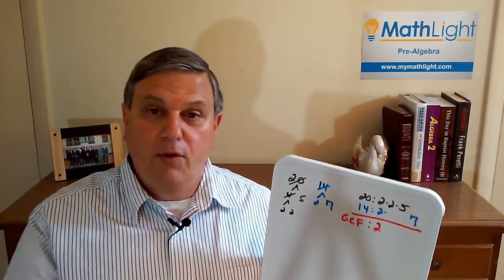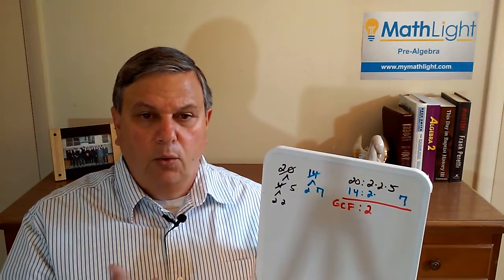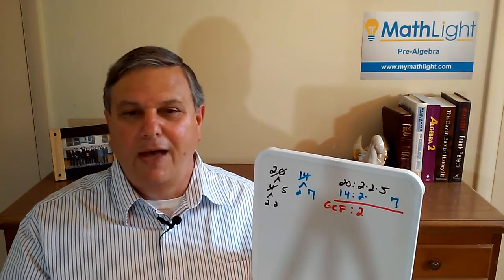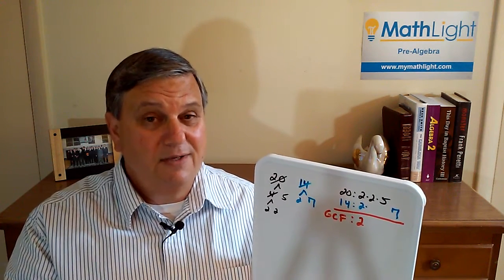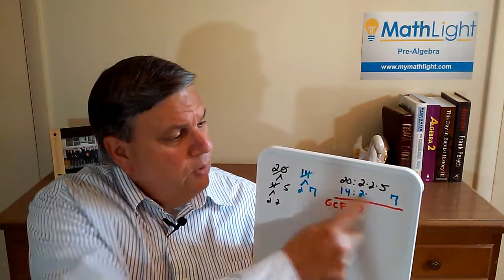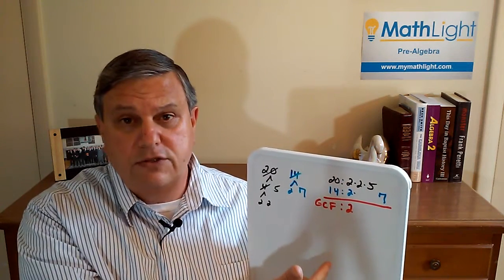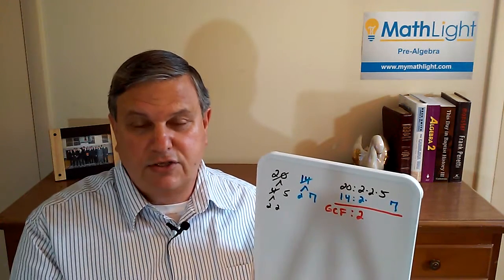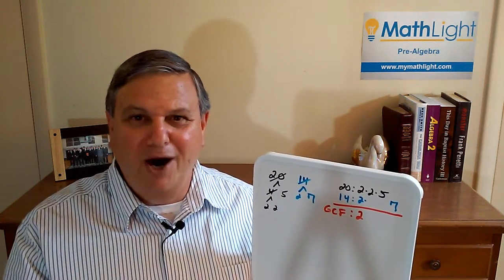Teaching Math: Get your kids to not miss finding the greatest common factor.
A simple chart is what's needed and the key is in the details and I'll explain how.